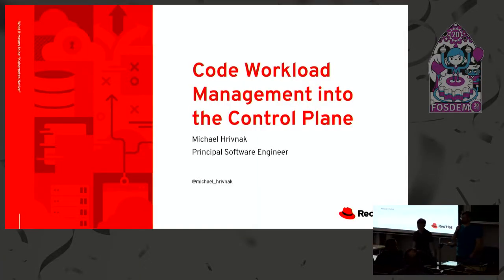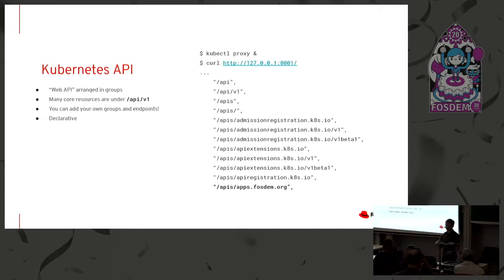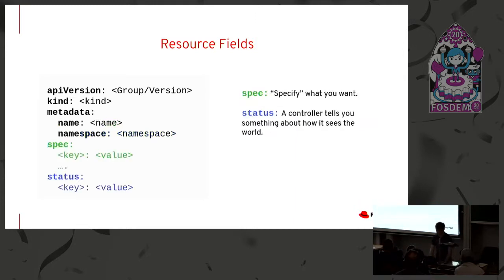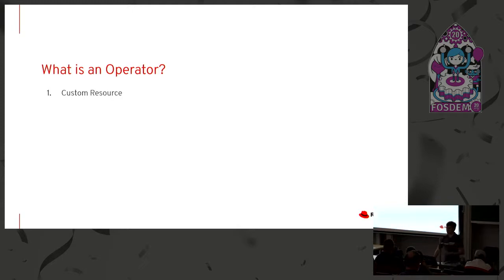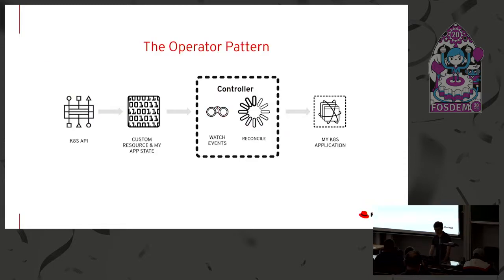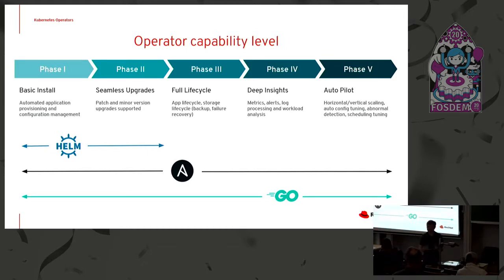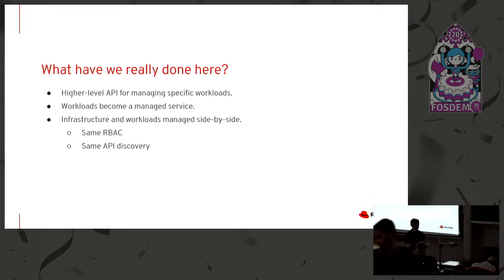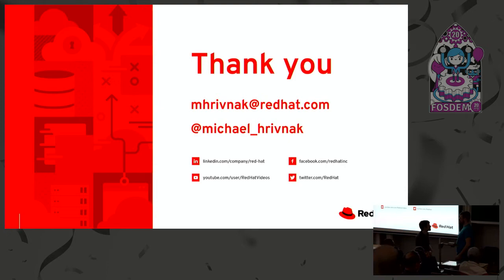Code Workload Management into the Control Plane What it means to be "Kubernetes Native"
by Michael Hrivnak

Join us to learn why Operators are the leading and default approach for managing workloads on Kubernetes. We will pull back the curtain to show you exactly what an Operator is, how to make one, and what it means to be “Kubernetes Native”.
SREs automate every aspect of workload management. Applying this mentality to the Kubernetes space, a pattern has emerged for coding such automation directly into the control plane. By adding native extensions to the Kubernetes API that are tailored to individual workloads, the Operator pattern enables infrastructure and workloads to be managed side-by-side with one set of tooling and access control.

Join us to learn why Operators are the leading and default approach for managing workloads on Kubernetes. We will pull back the curtain to show you exactly what an Operator is, how to make one, and what it means to be “Kubernetes Native”. To close we will discuss use cases from the field; how real organizations have created and/or re-used Operators to automate their operations.

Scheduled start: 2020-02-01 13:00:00